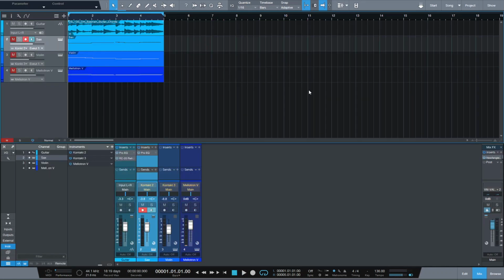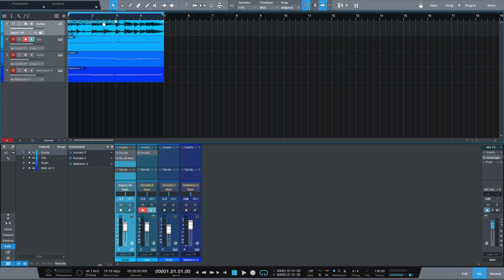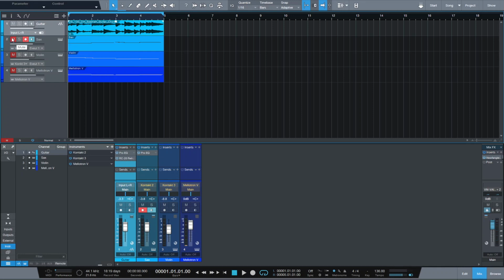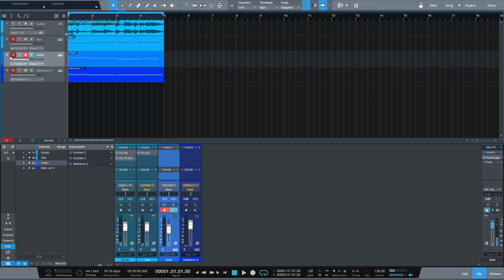Studio One Sound Selection Quick guide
My take on Sound Selection